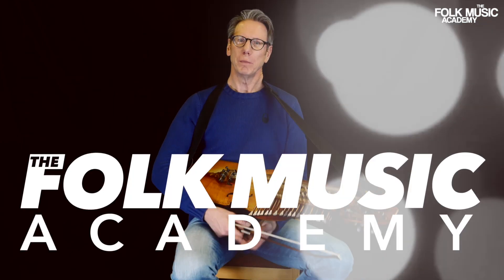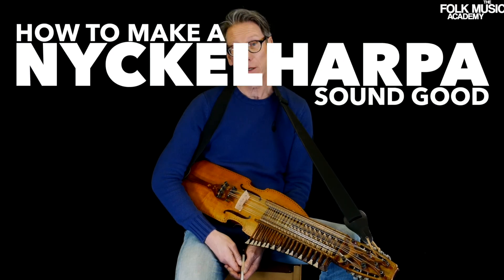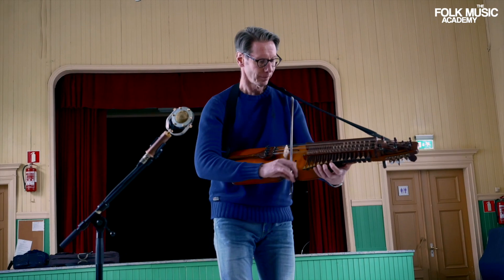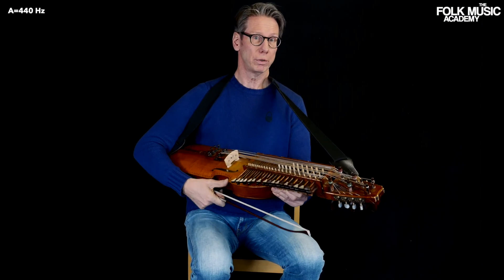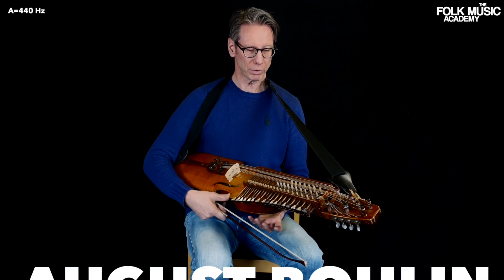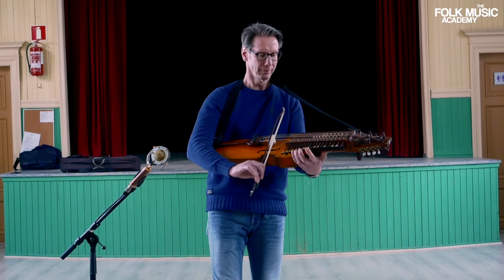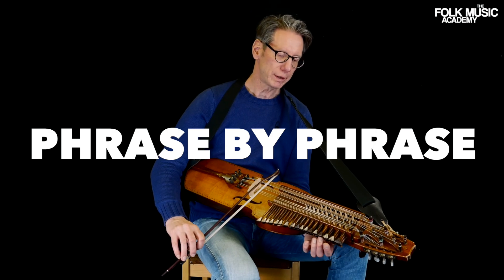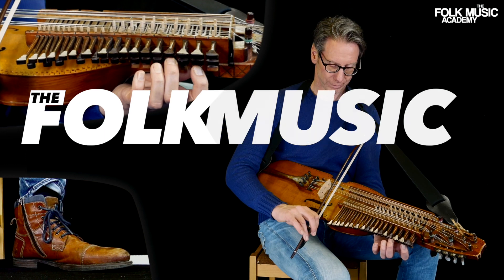Olav Johansson - The Folk Music Academy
We are so happy to present the great Nyckelharpa magician Olov Johansson. He has recorded some awesome video lessons for you to learn from. A whole bunch of tunes: traditional, his own, some Väsen-hits, and several technique videos.

to sign up.

Lots more coming from us at The Folk Music Academy.

❤️TFM Team❤️